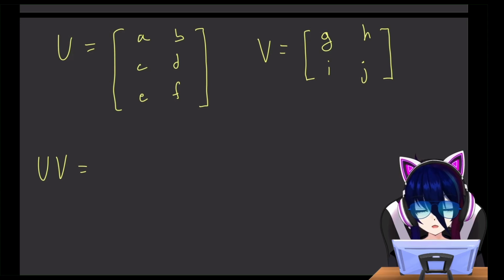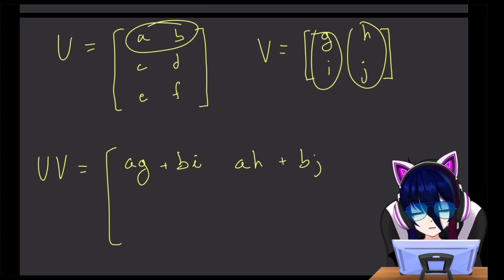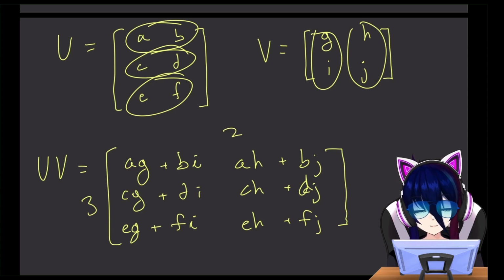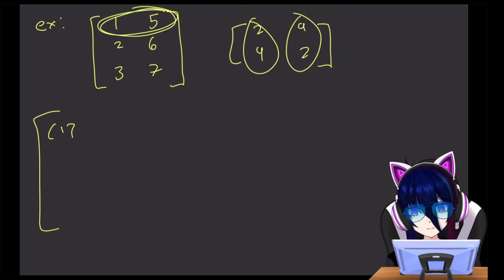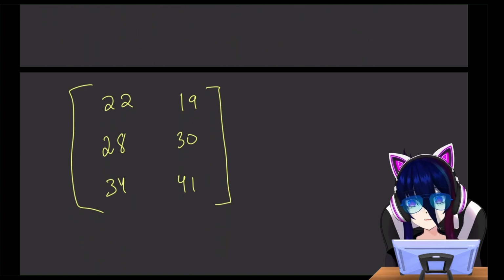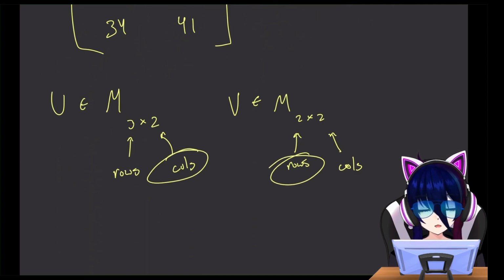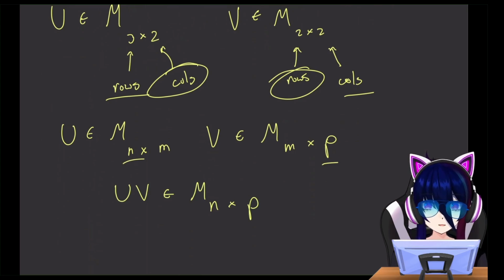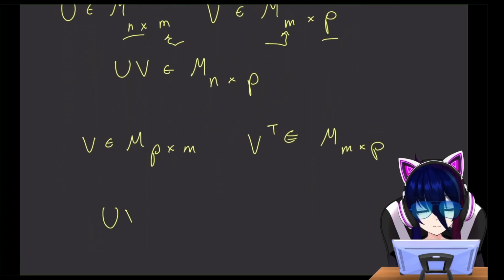[ Math-Talk ] How do you multiply matrices?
Hey, hey! We're continuing our little dive into linear algebra with some matrix multiplication!